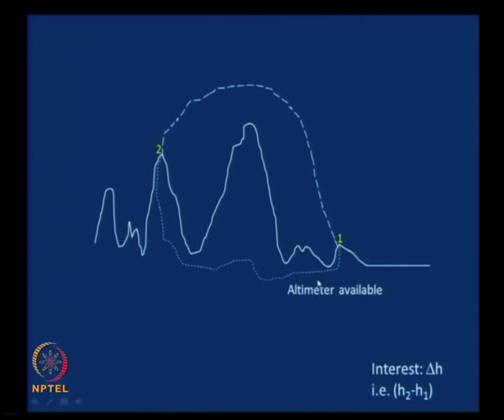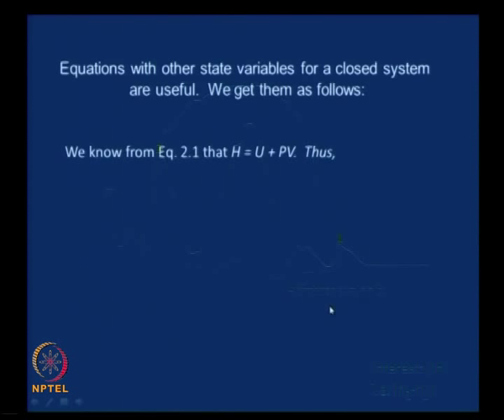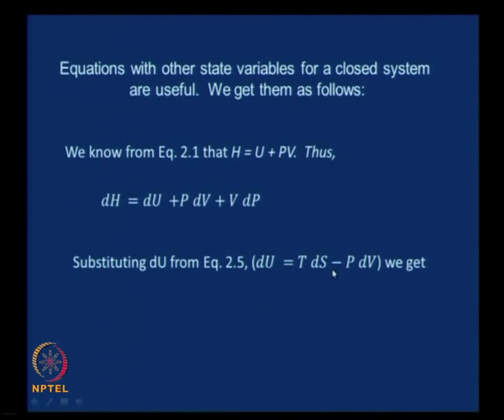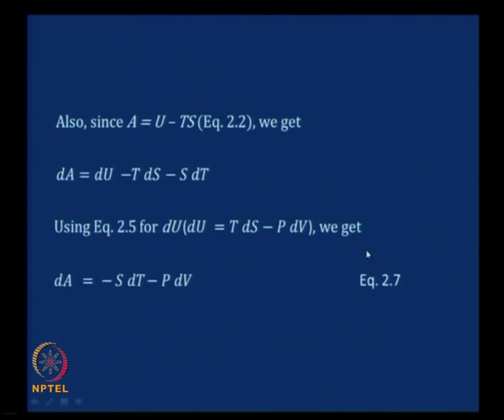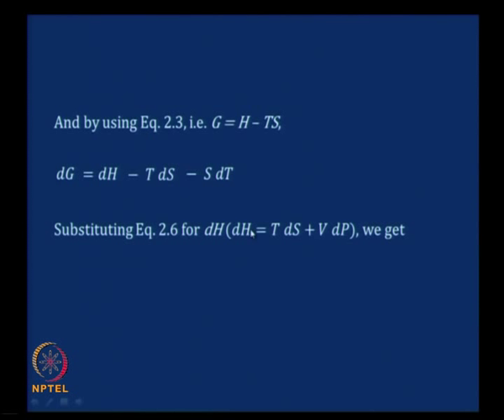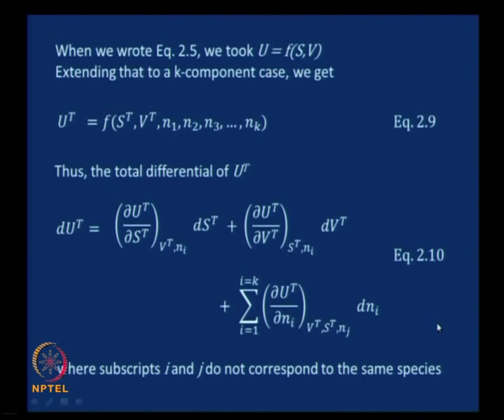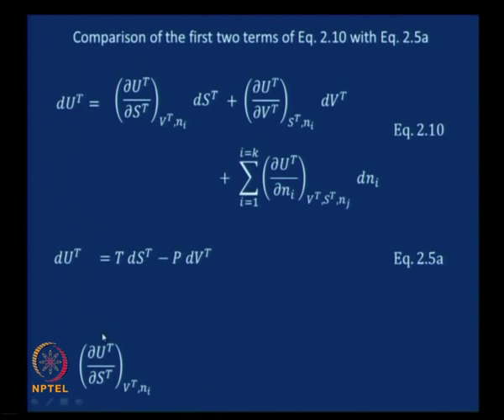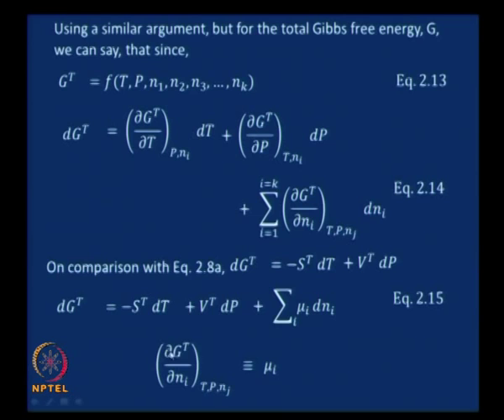Equations for a Closed system Chemical Potential Concept Gibbs-Duhem Equation